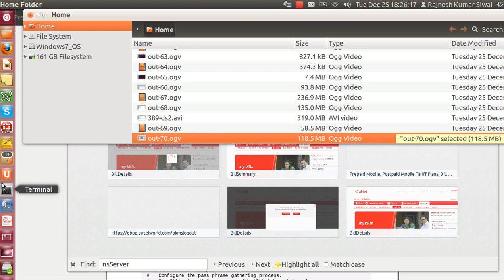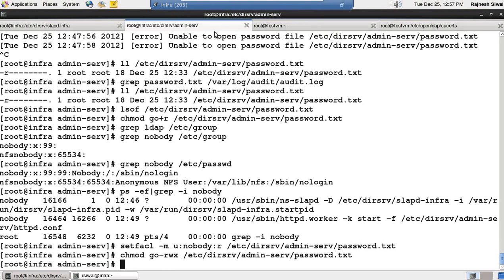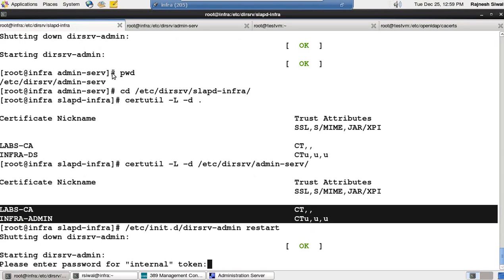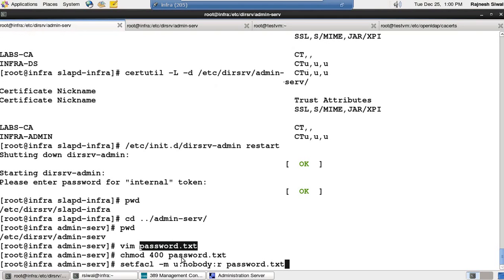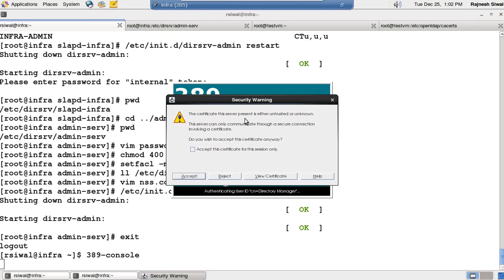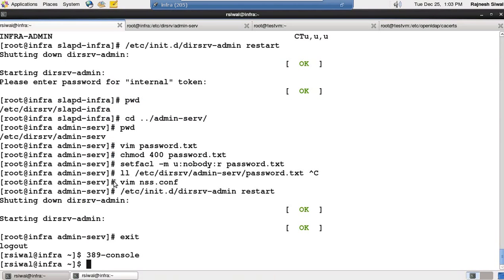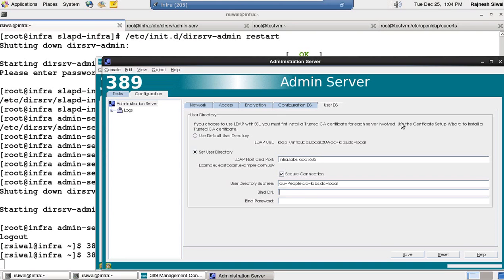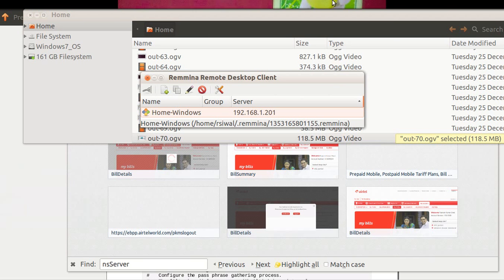389 Directory Server Part III